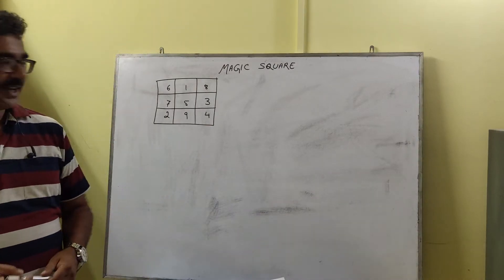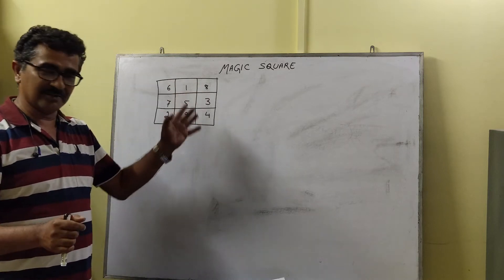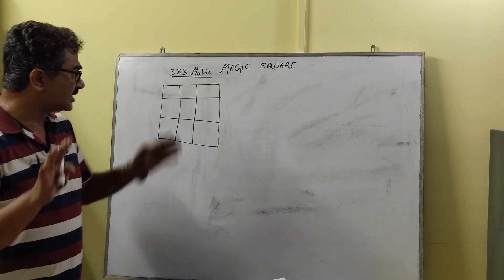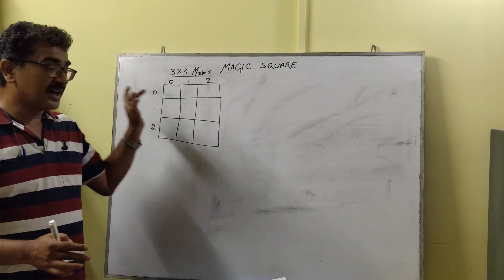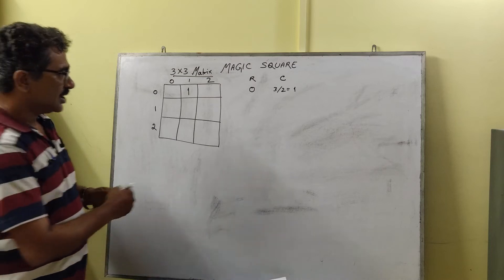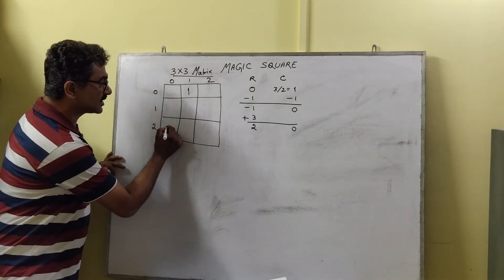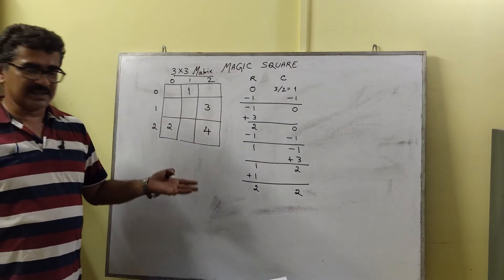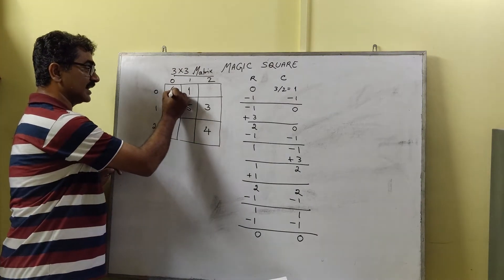Magic Square in Java- Devashis Chakraborty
Generating automatically an odd sized magic square